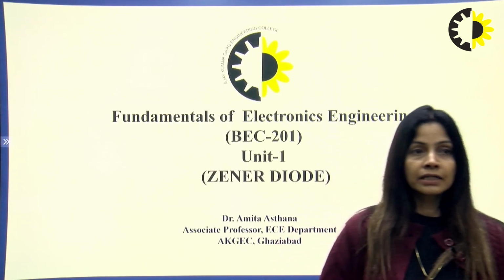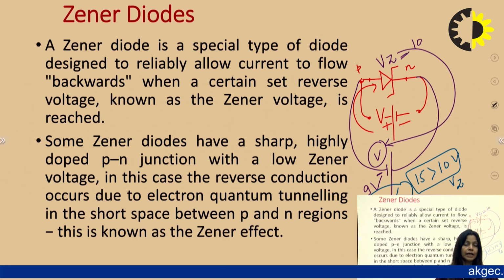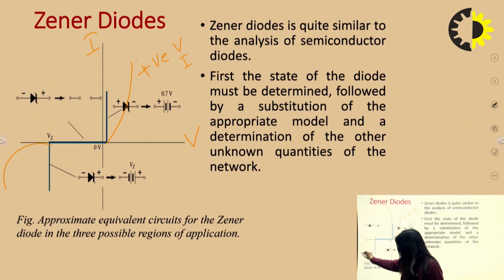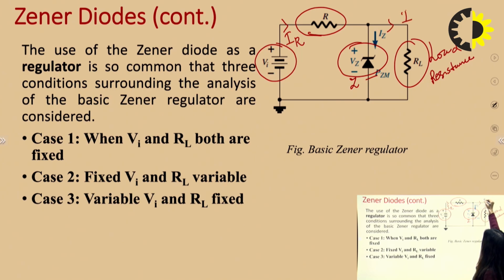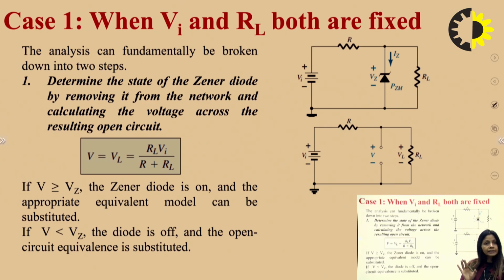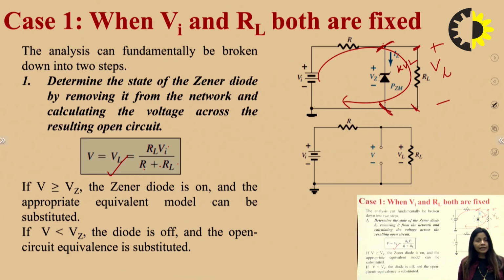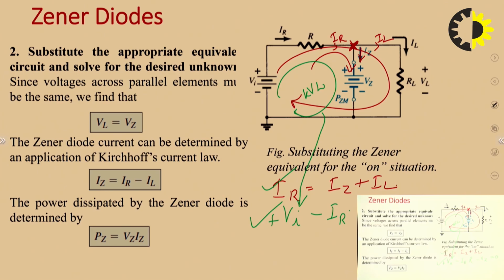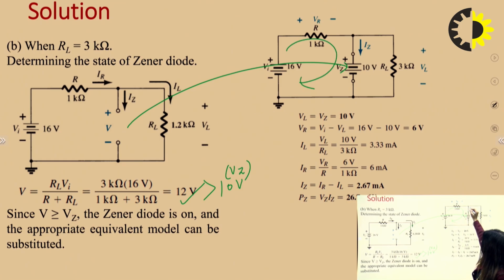ZENER DIODE | FUNDAMENTALS OF ELECTRONICS ENGINEERING | LECTURE 04 BY DR AMITA ASTHANA | AKGEC